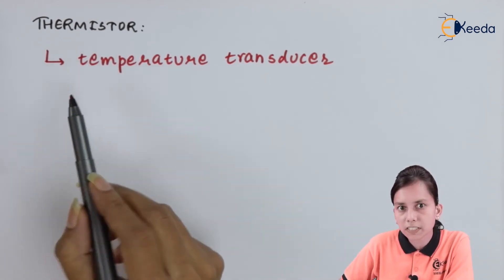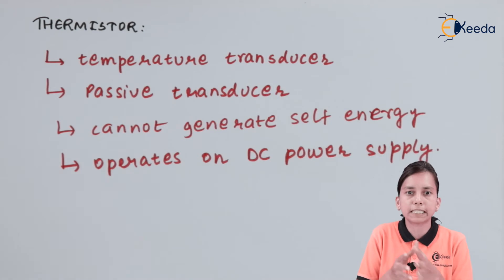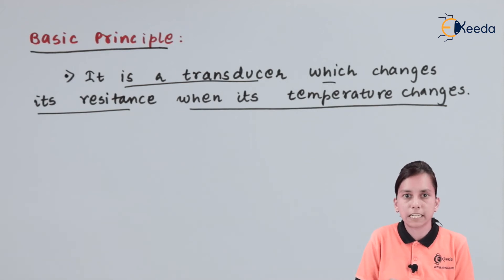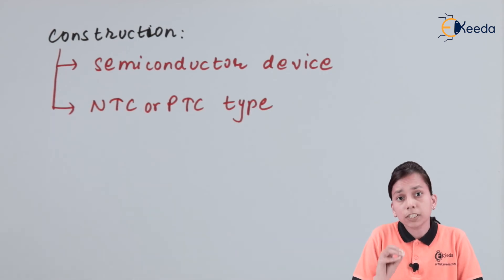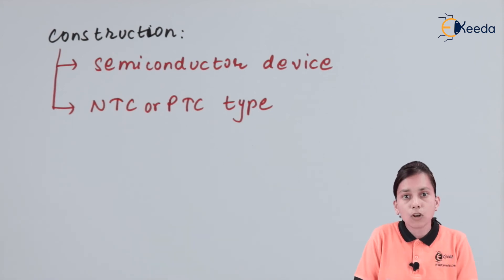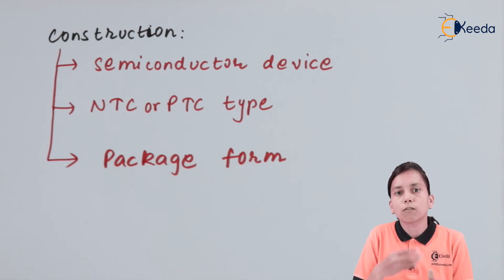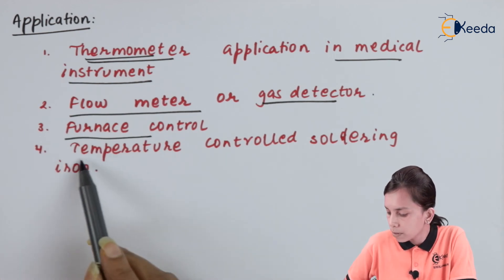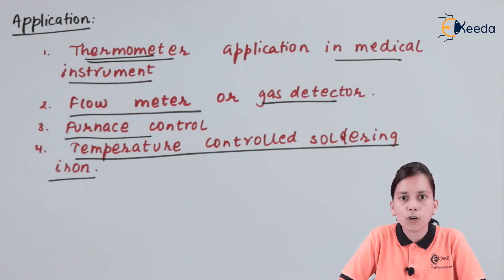Thermister and its Working